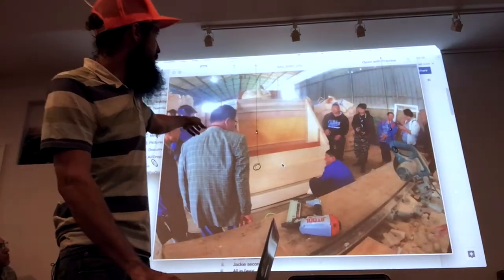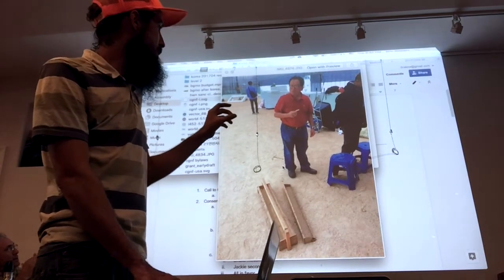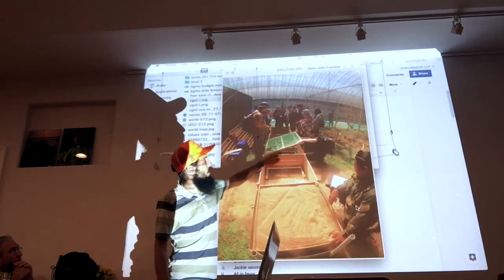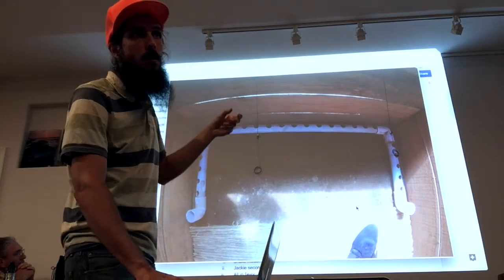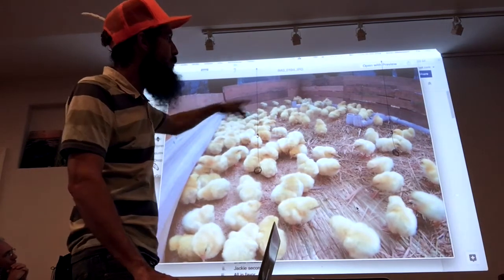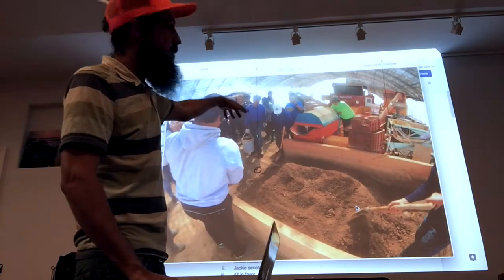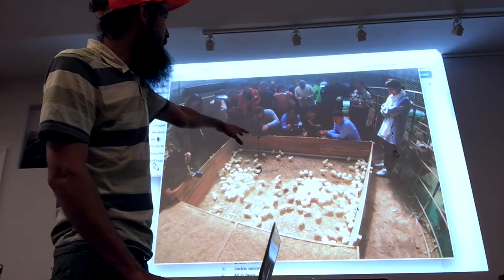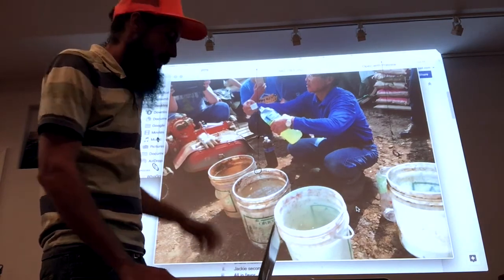PureKNF Basic Poultry Overview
Brief overview of the Cho Global Natural Farming Advanced Poultry Course in Gokseong & Muju Korea from April 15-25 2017.

Master Cho taught 20 international students from USA, Hawai'i, Malaysia, Taiwan, Japan and Korea the intricacies and art of raising chickens with love.

We went over feeding protocols, how to set up the brooder boxes, waterers, and feeders, all in no-smell, no-flies operations.